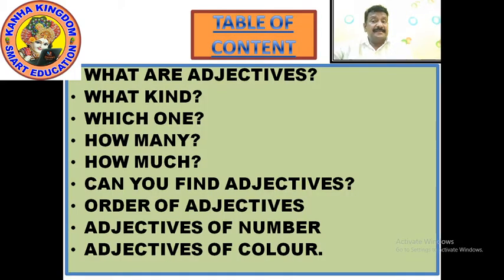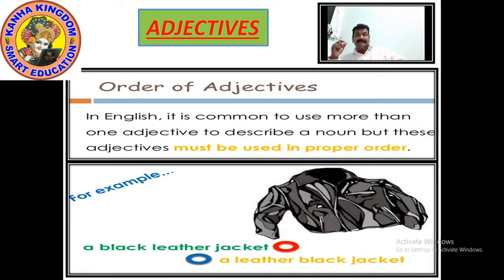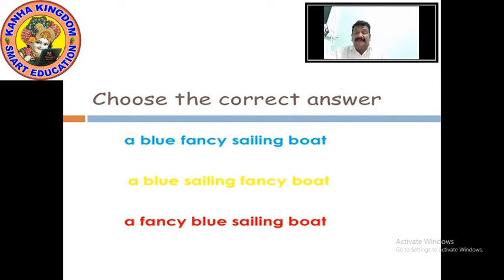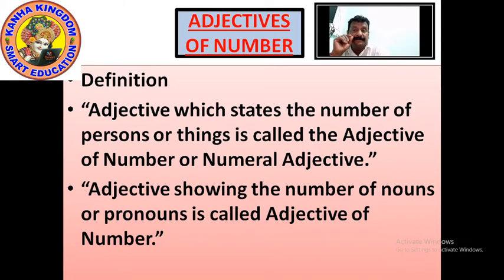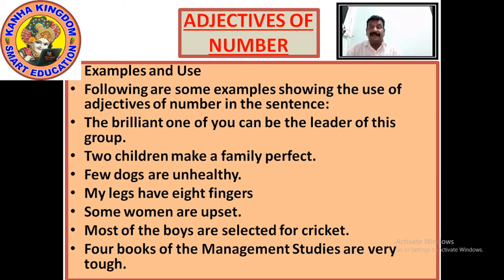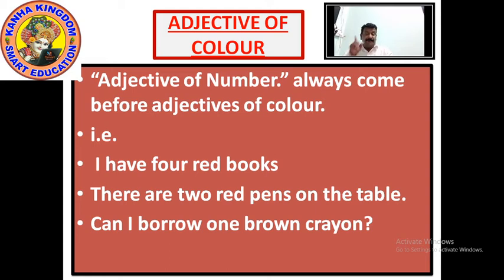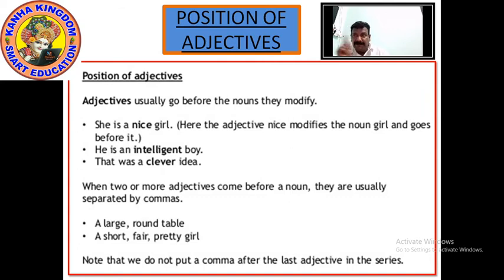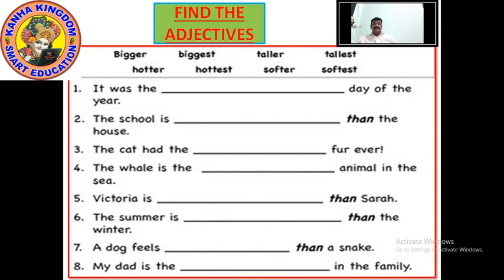ENGLISH THIRD FOURTH ADJECTIVES PART II